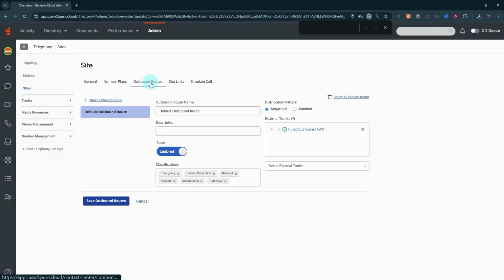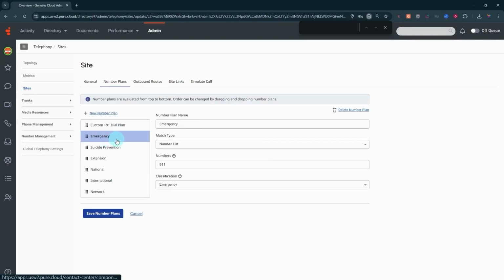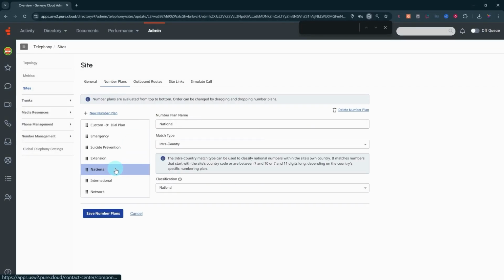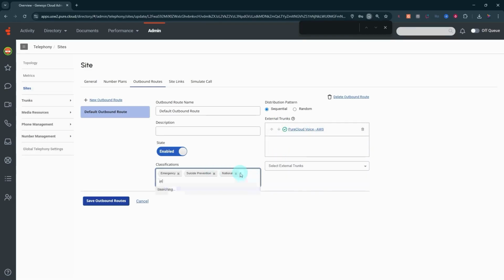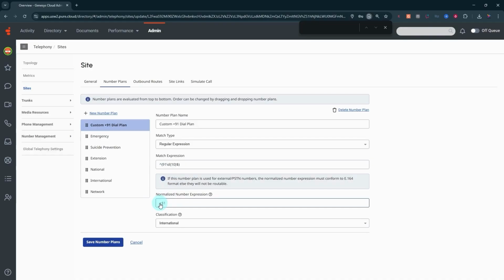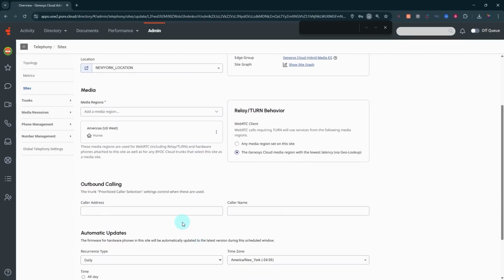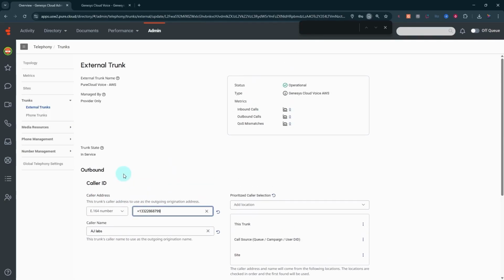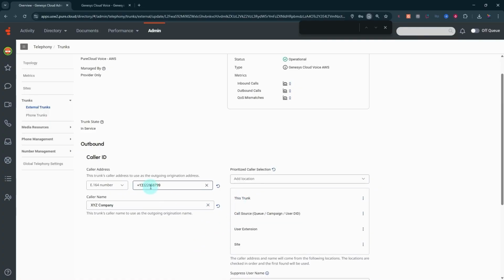Master Genesys Outbound Routing & Number Plans in 7 Minutes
Modern enterprises rely on seamless communication - but misconfigured routing, inconsistent number plans, and lack of control can lead to failed calls, compliance risks, and poor customer experience.

In this video, we break down how Genesys Number Plans and Outbound Routing work—and how to configure them the right way.

You’ll learn:

How outbound routes prioritize trunks and ensure failover
How number plans control dialing behavior and classifications
How to restrict international calls and enforce policies
How caller ID and display numbers are managed across trunks
How to troubleshoot routing and display issues quickly

Whether you're managing a global contact center or optimizing internal communication systems, getting this right directly impacts operational efficiency and customer trust.

At Innovatia Technical Services, we help enterprises design, optimize, and manage Genesys environments for performance, scalability, and control.

If you're facing routing issues, configuration complexity, or scaling challenges - we can help you simplify and strengthen your communication infrastructure.